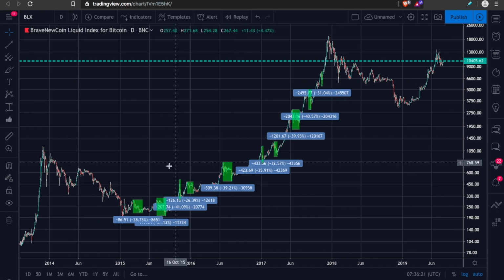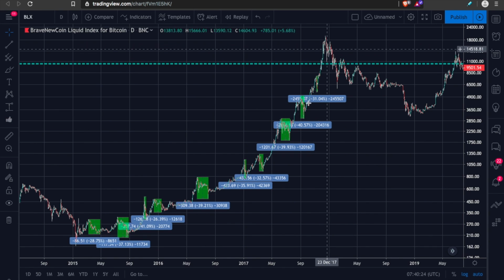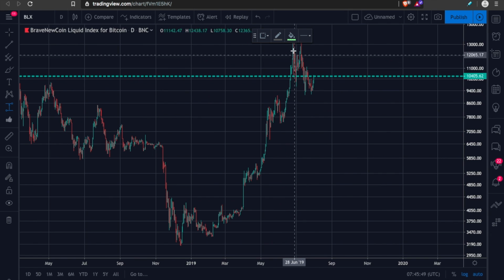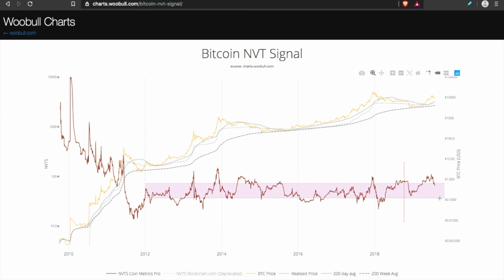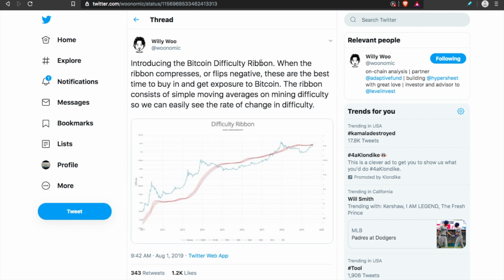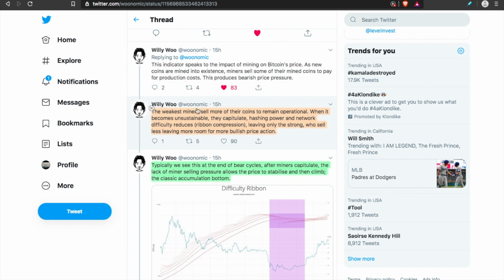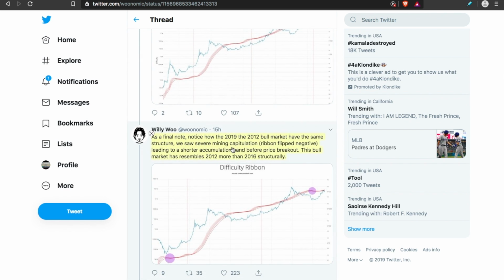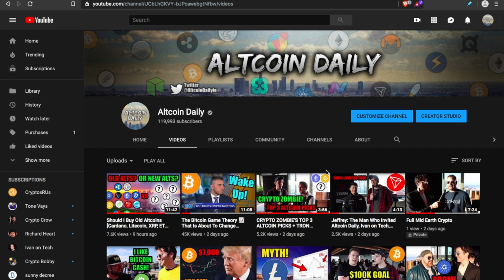URGENT: If You Are Waiting To Buy Bitcoin, Trust Me...You Need To See This. [Bitcoin Market Signal]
🍺Buy Me A Beer?🍺
►BTC: 34j2zNmH3cKQ8ziWLvVh7uoCEKznoXAyqL